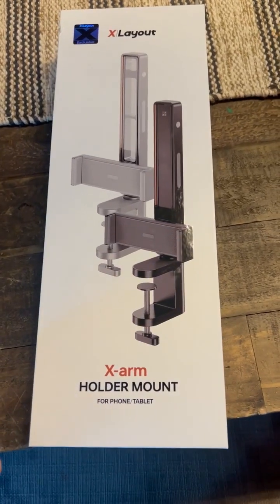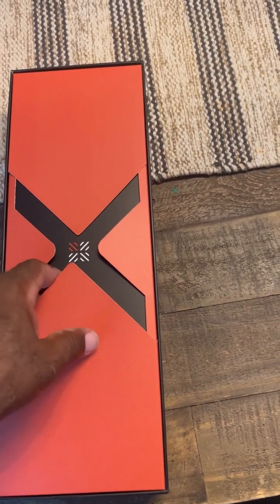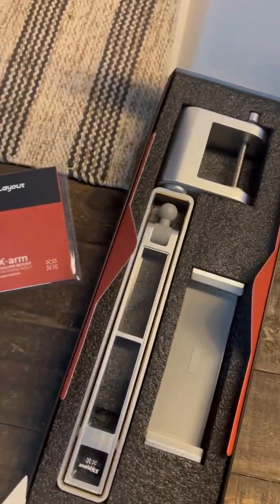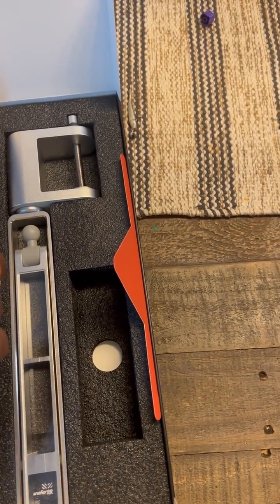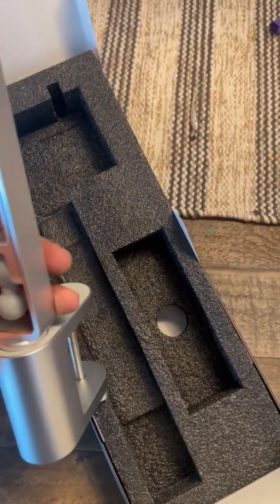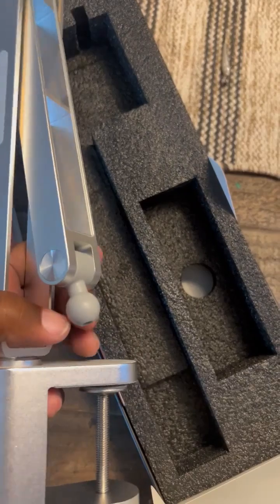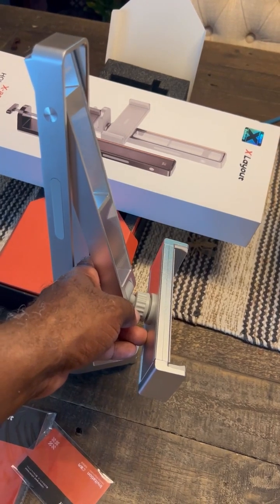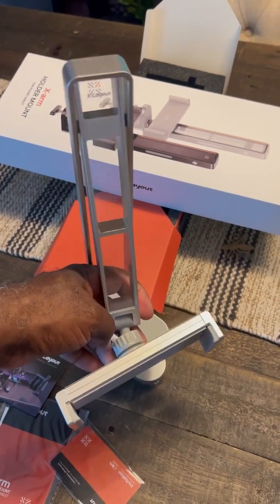Xlayout X-Arm Flexible Tablet & Phone Mount Holder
See the full review soon @ the-gadgeteer.com